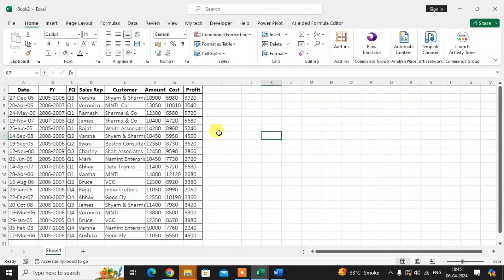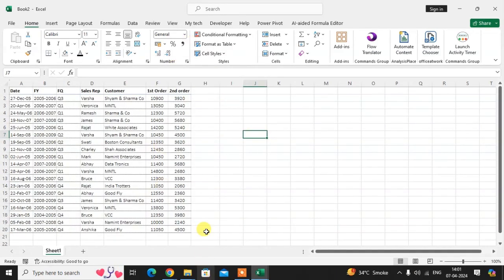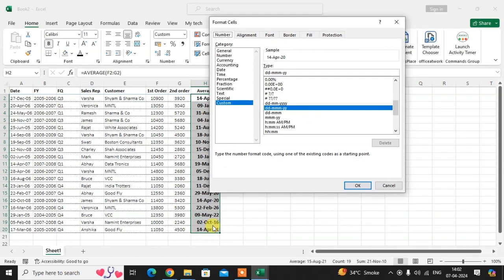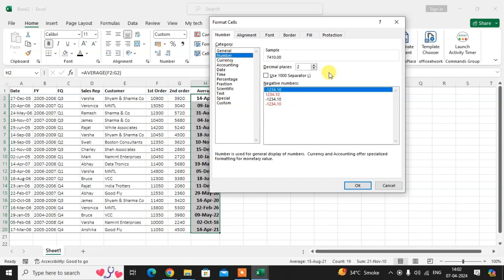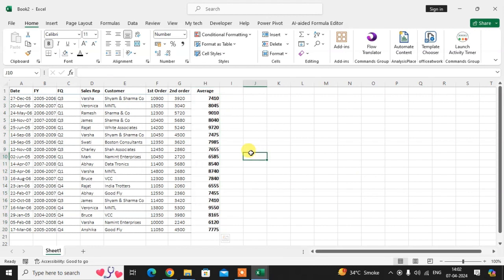How To Get Average Of Column Amount In Excel Sheet ( Quickly)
Click a cell below, or to the right, of the numbers for which you want to find the average.
On the Home tab, in the Editing group, click the arrow next to. AutoSum , click Average, and then press Enter.